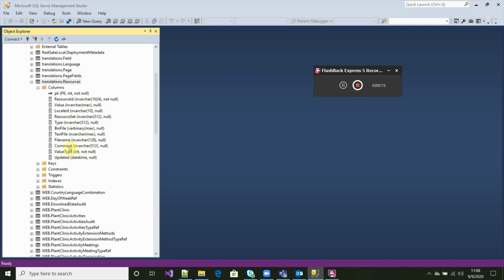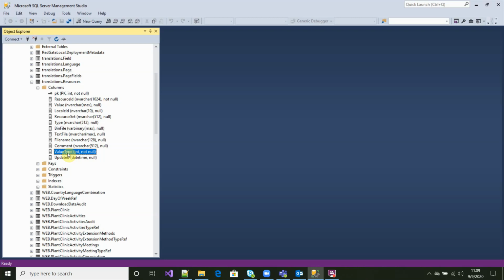Migrating Westwind.Globalization from asp.net to .net core 2.1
Old installation

ASP.NET Core Packages
For ASP.NET Core applications you should install the Westwind.Globalization.AspNetCore which also brings in the base package.

We need to execute below query in order to make it compatible with new database.
ALTER TABLE [translations].[Resources]
ADD [ValueType] [int] NOT NULL default 0,
 [Updated] [datetime] NULL;